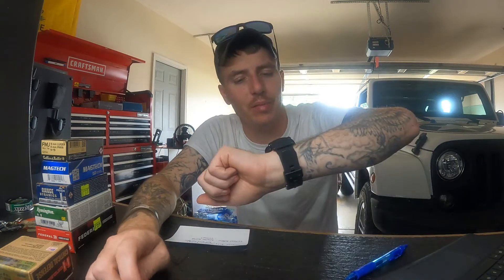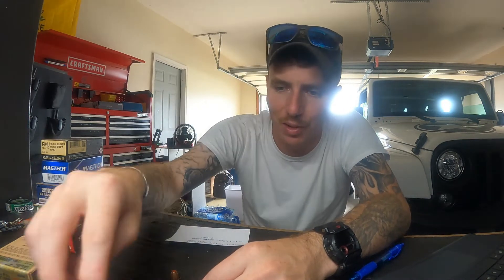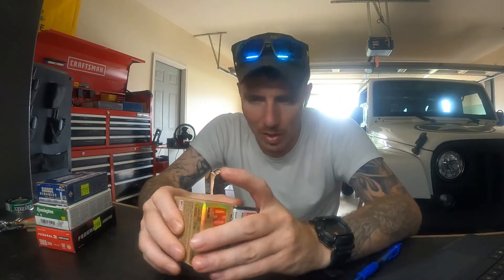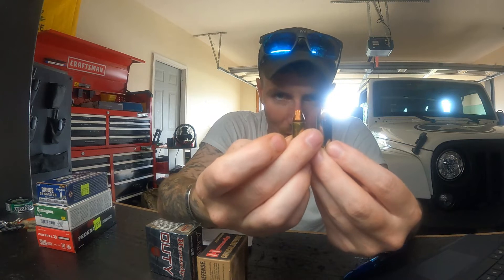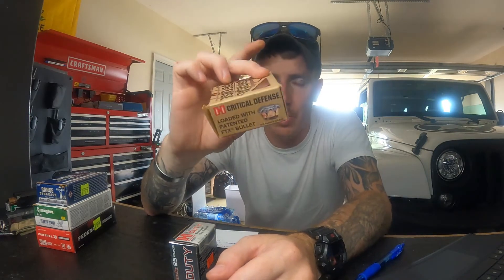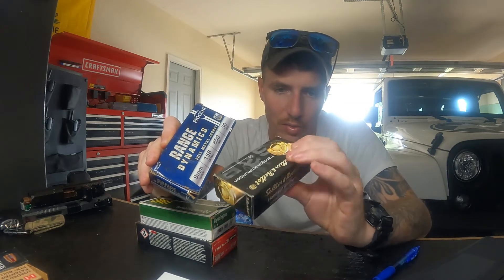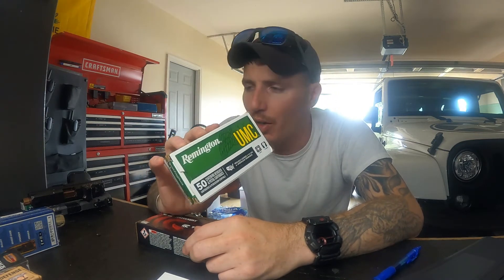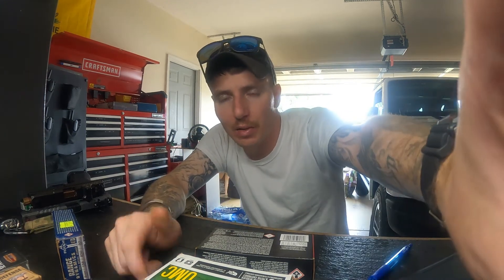Ammo Differences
What Ammo to use and why